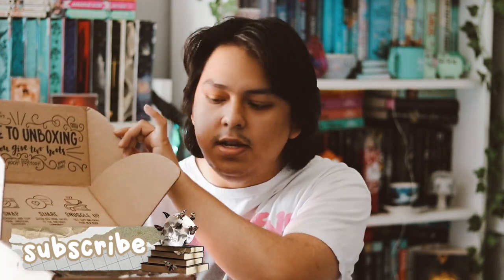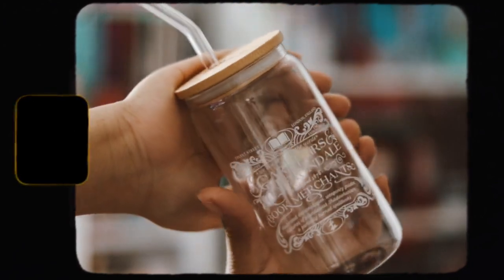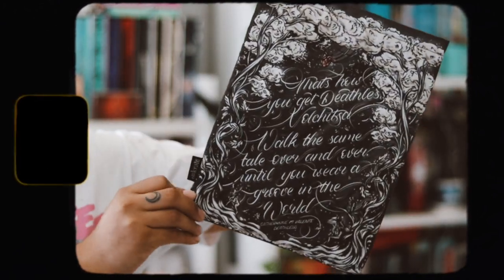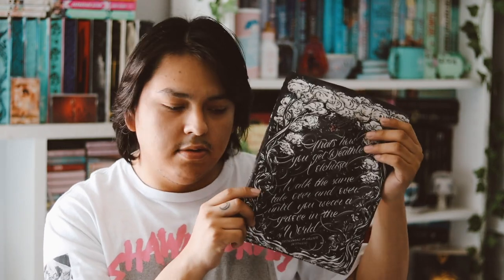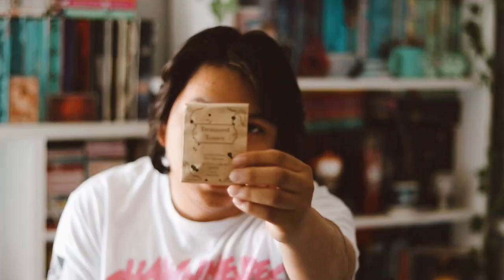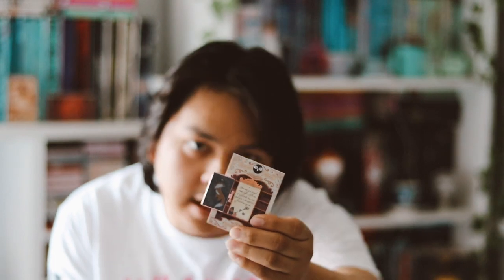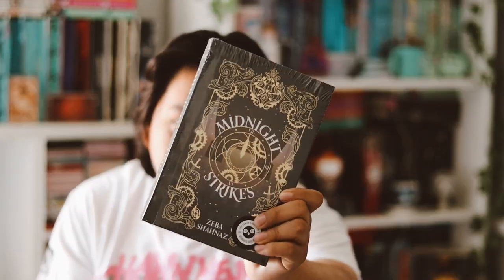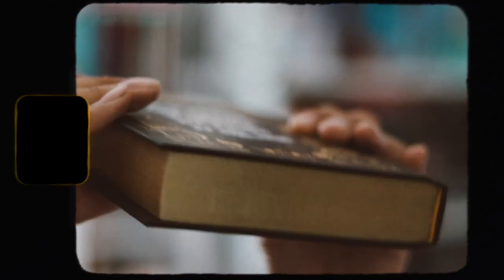owlcrate unboxing ʚ♡ɞ march 2023 | let's rewrite history 🌹